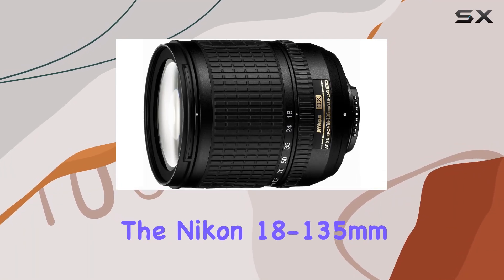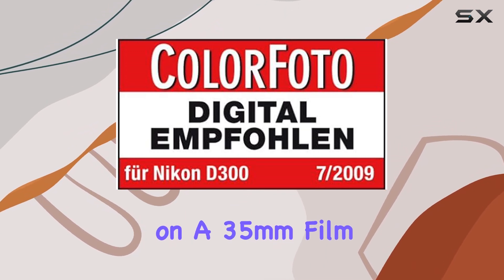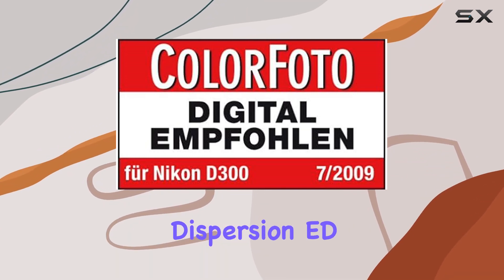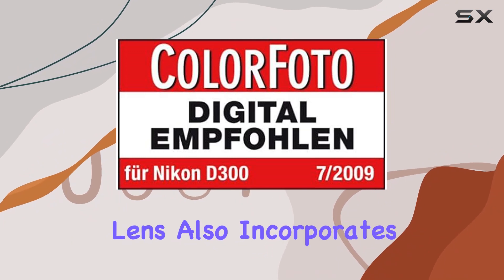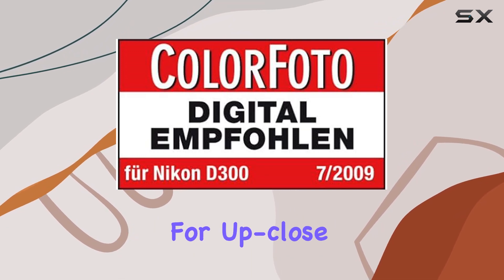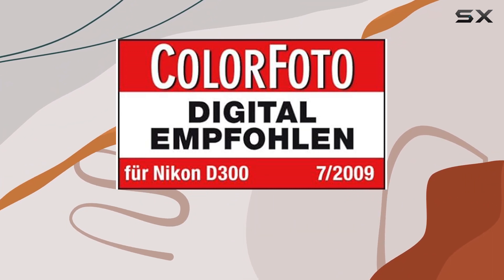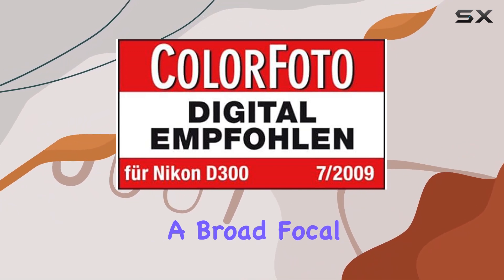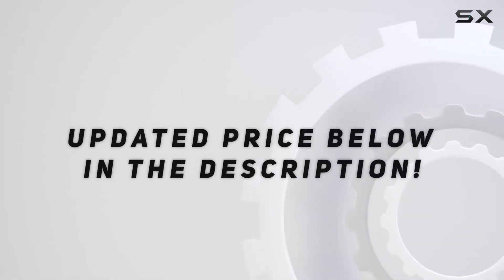Unveiling the Nikon 18-135mm f/3.5-5.6G ED-IF AF-S DX Zoom-Nikkor Lens: A Comprehensive Review.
0:00 Intro
0:06 Review

Things that we mentioned in this video:
Nikon 18-135mm f/3.5-5.6G ED-IF : B000HJPK0Y